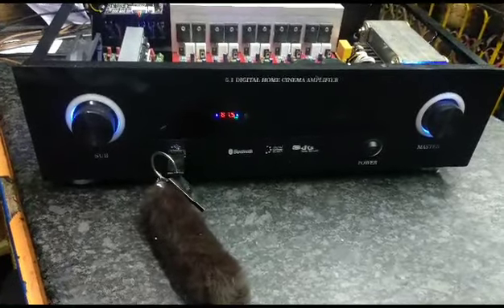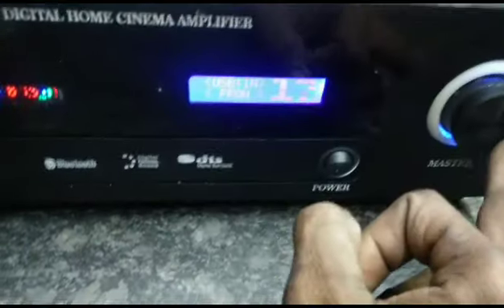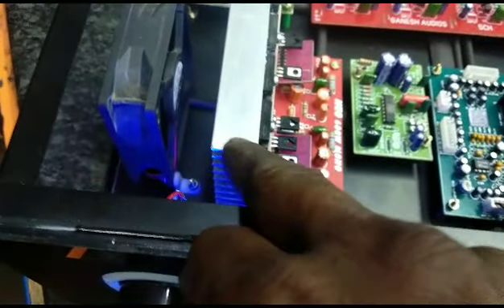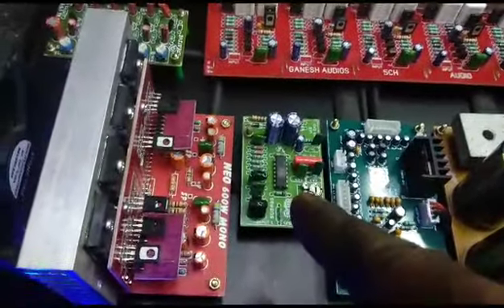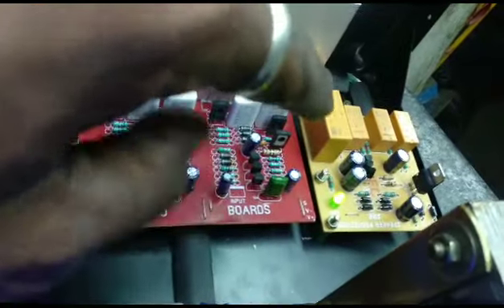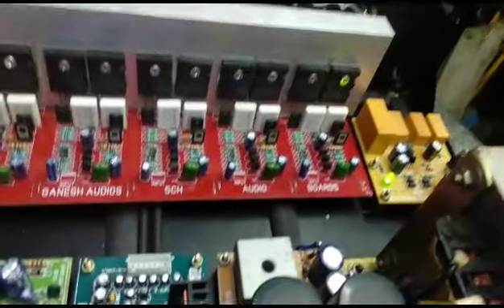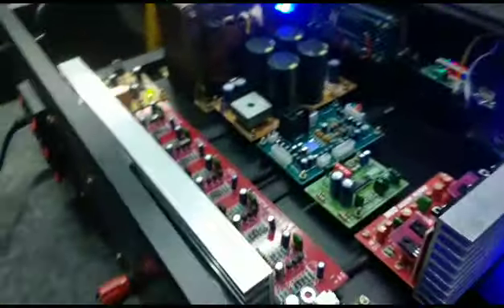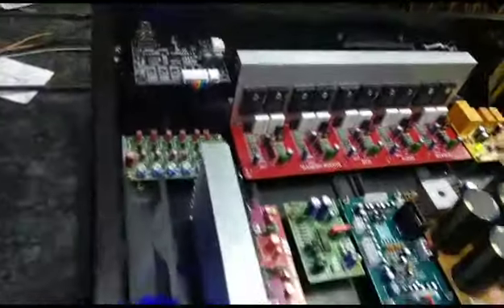5.1amplifer glass type panel full Remote options with Dolby ATMOS ARC optical coaxial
s.kumar electronics old bustand salem. 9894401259